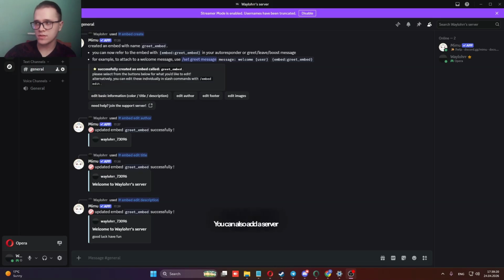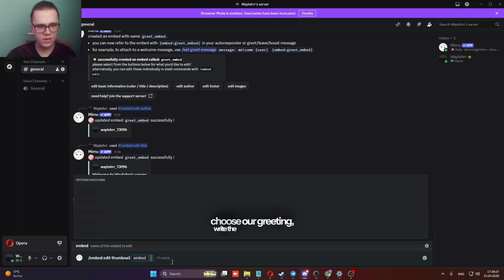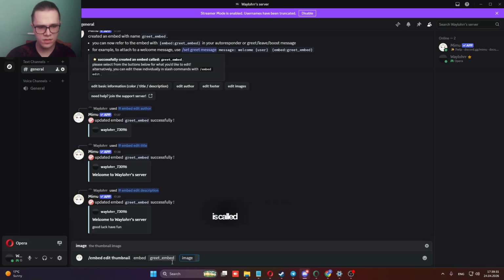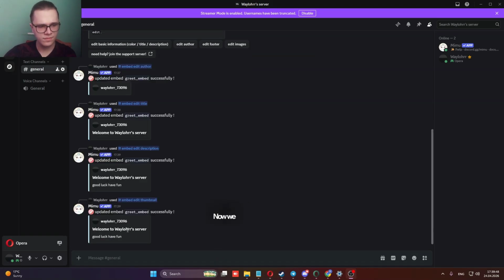How to Set Up a Welcome Message with Mimu Bot - Complete Guide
This video explains how to set up a welcome message with Mimu Bot in a simple step by step guide. Learn how to configure automated greeting messages, customize server responses, and manage welcome channels on Discord. The tutorial also covers common setup issues, permission problems, command errors, and how to fix them. Includes troubleshooting tips, bot configuration methods, and beginner friendly instructions for improving server automation and community interaction using Mimu Bot features.